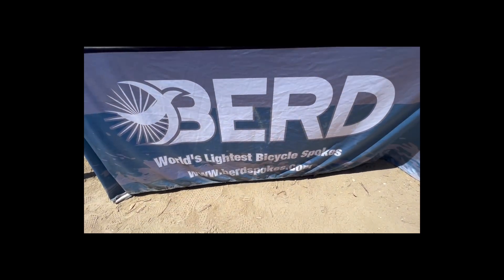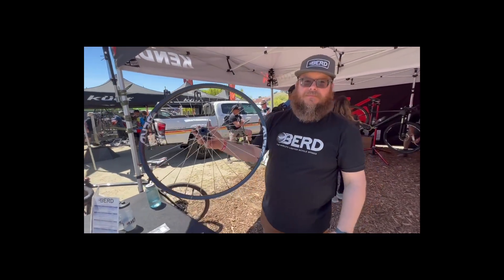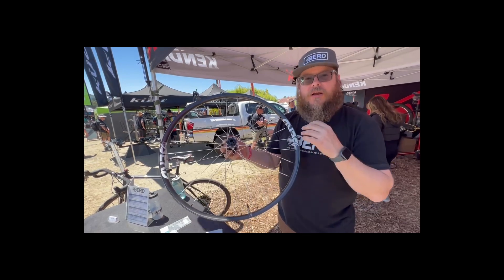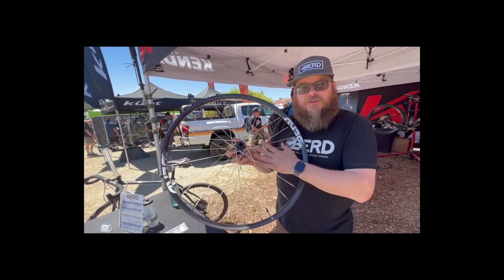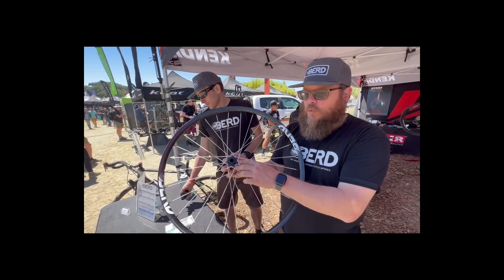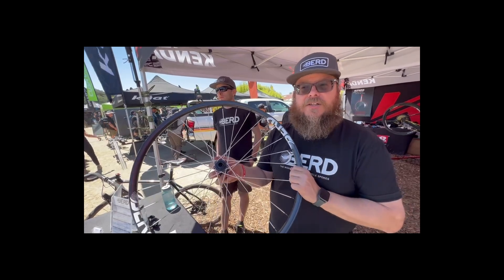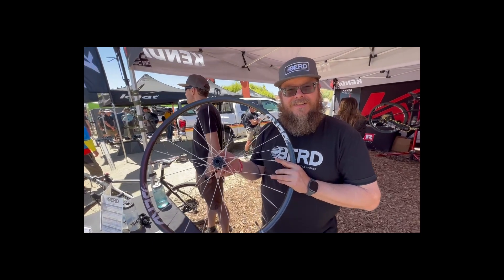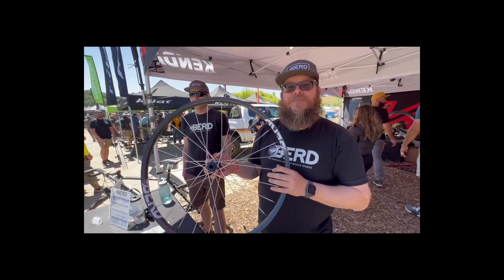2023 Sea Otter interview with Berd spokes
Berd has developed a new spoke material for making light and compliant bicycle wheels.